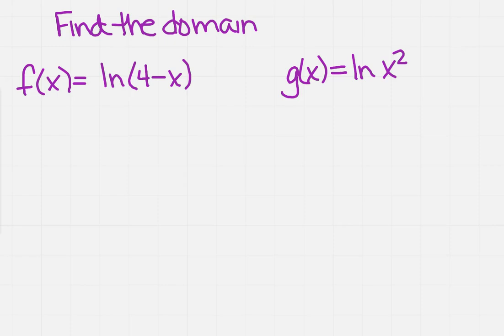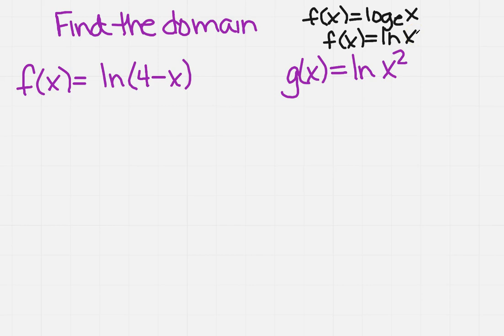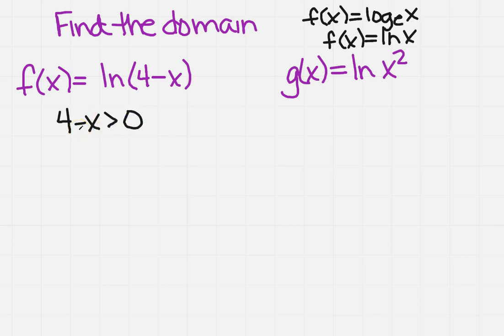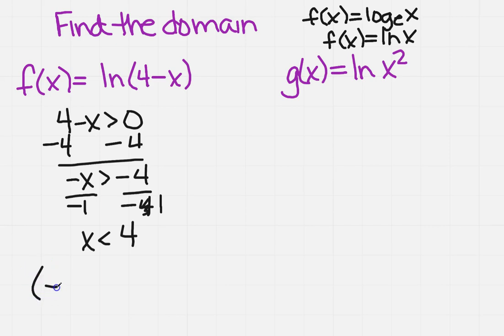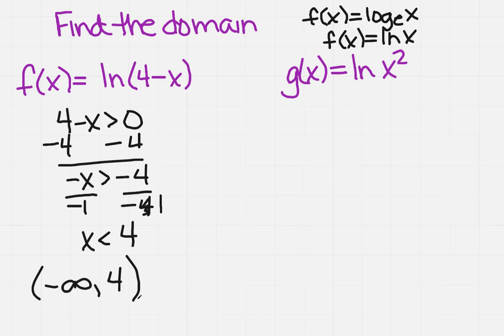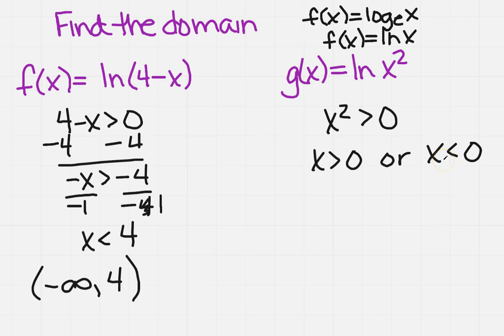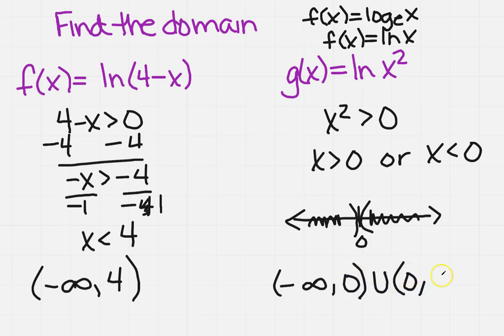domain of In x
Learn how to find the domain of ln x.